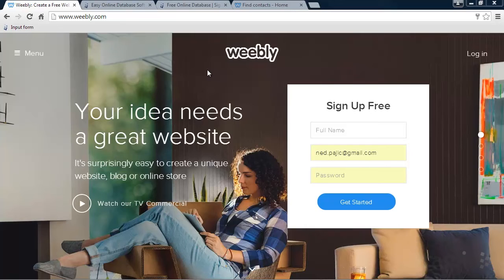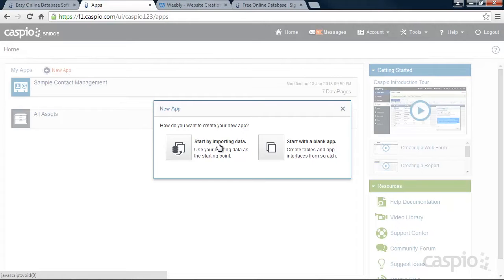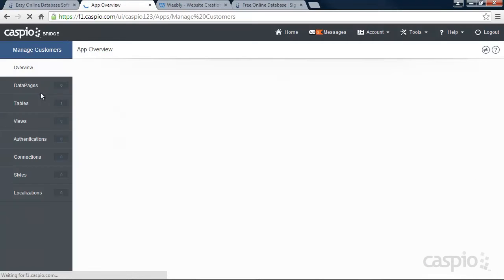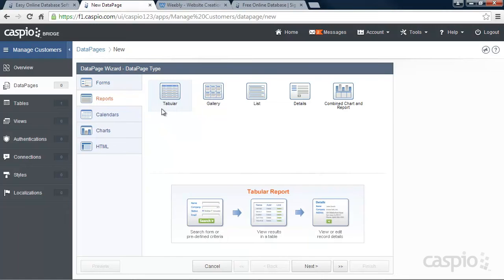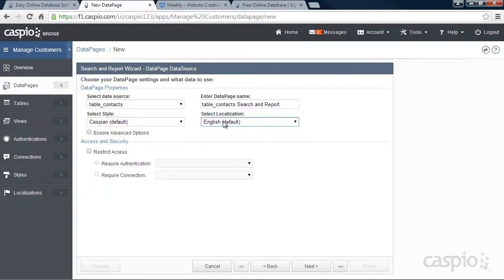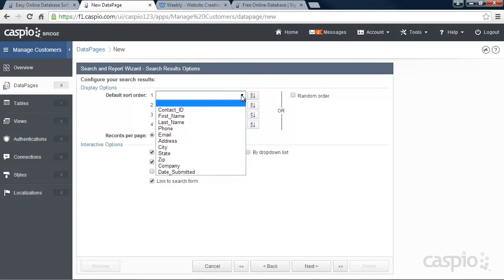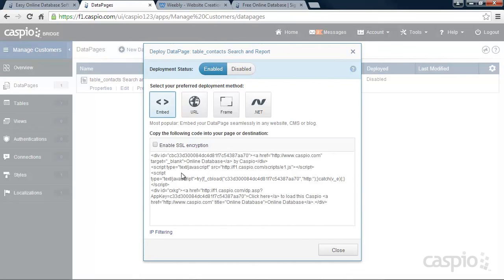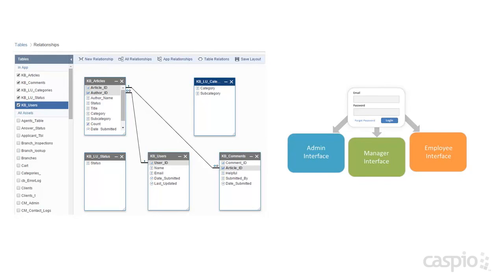Adding a Free Database and Web App to a Weebly Website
Build online database apps without coding.

Learn how to connect a free Caspio database to a Weebly website in less than 5 minutes. You'll also learn how to create a database from your Microsoft Excel spreadsheets and make an interactive web app in a matter of minutes.

See what else you can build with Caspio's market-leading online database platform

A lot of students and other types of users use Weebly to create free websites for various types of projects. Caspio provides a free database platform that allows users to build apps and connect those apps to their weebly website. Login to Weebly to embed Caspio's forms, reports, charts, graphs, and other types of application interfaces.